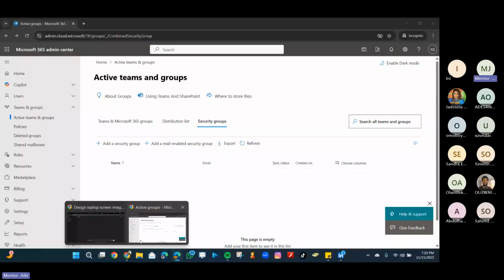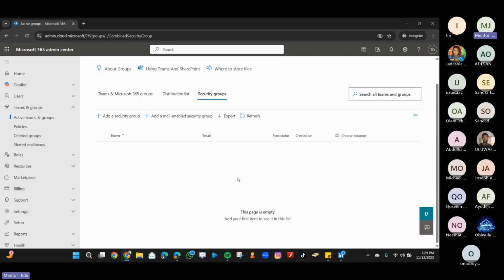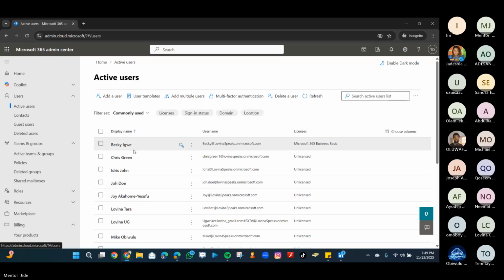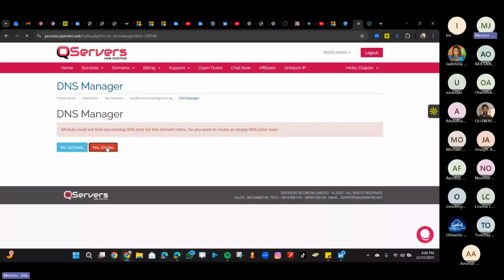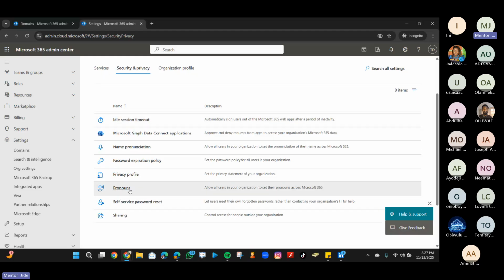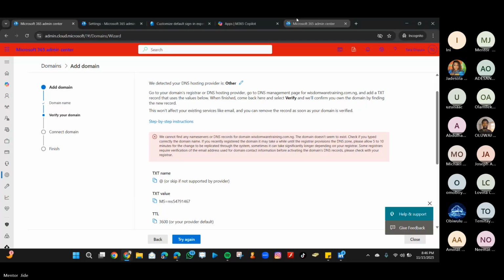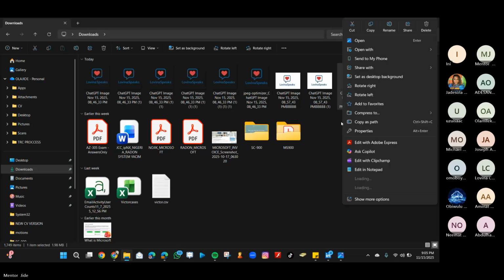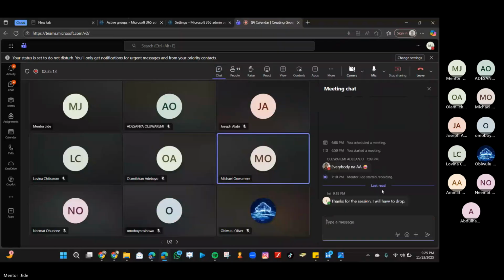Creating Groups, group licensing and Organization profile setting